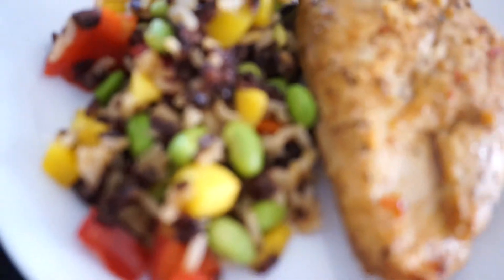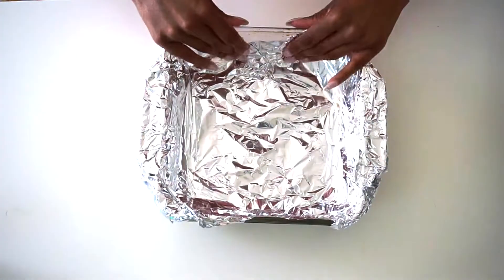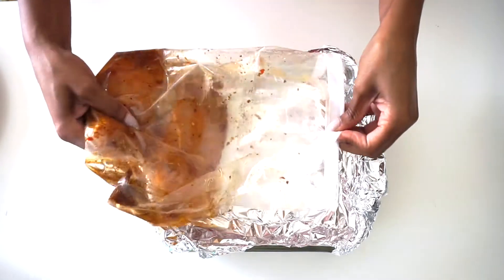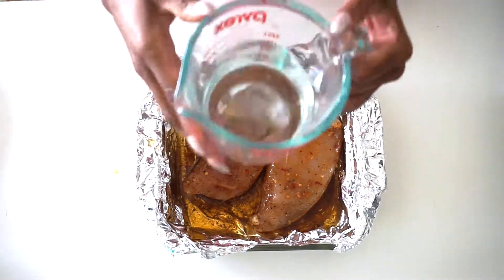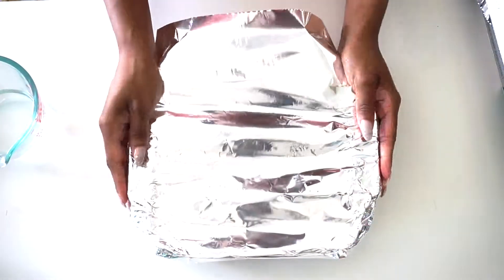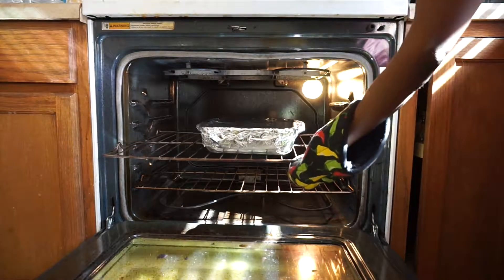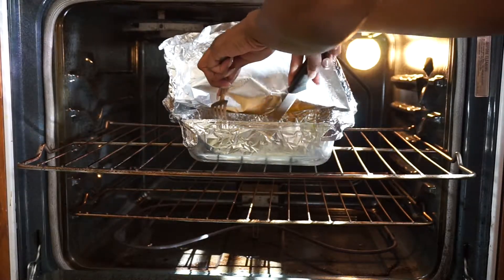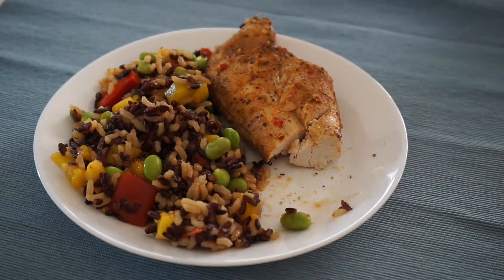HOW TO: Bake Tender and Juicy Chicken Breast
This is a quick recipe for making boneless chicken breasts that isn’t dry or tough. This method is great for those with a busy schedule or who like to meal prep.